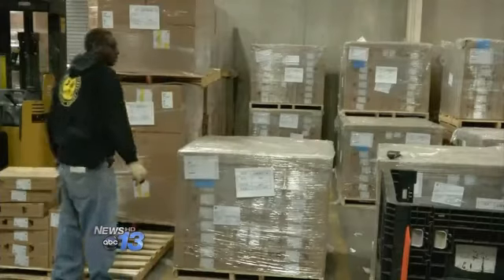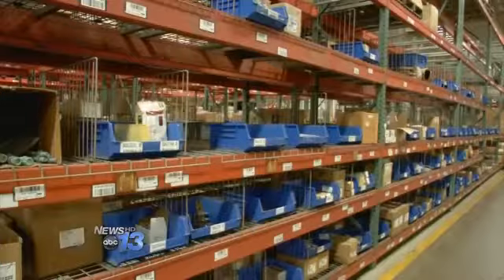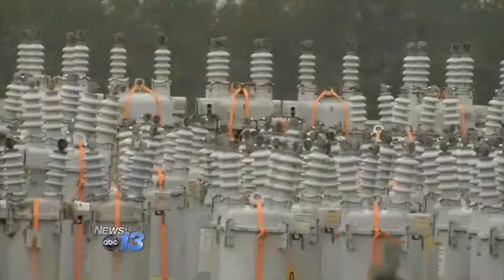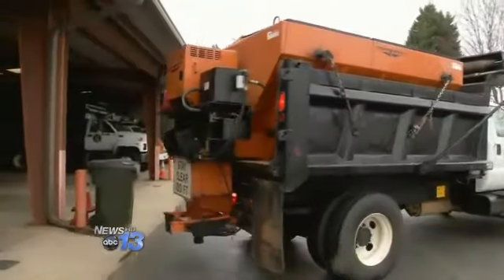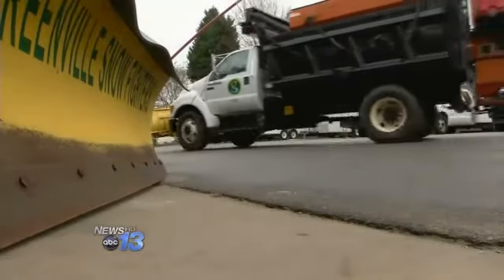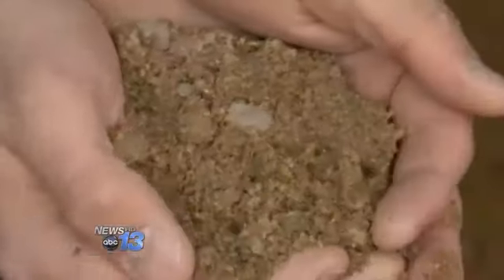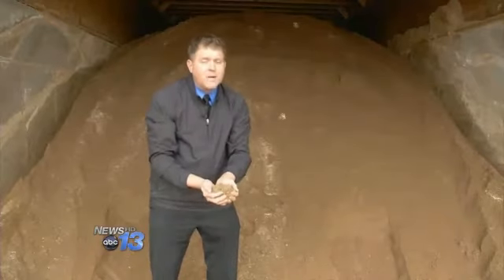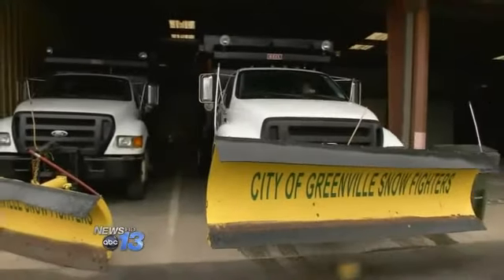Upstate Snow Preparations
The Upstate is getting ready for another round of winter weather. The threat of power outages is a big concern.

Inside Duke Energy's Wenwood Operations and Distribution Center, crews are busy picking and packing power equipment and supplies to ship across the Carolinas for the upcoming winter storm. The facility is not only the operations center for Duke Energy line crews serving Greenville, but also a supply chain distribution center.

At Greenville's Public Works supply site, crews are receiving shipments of sand and other supplies. Prepping their snow plows to be ready for the storm. Public works crews getting ready, spread salt and sand, two parts to one part, help raise freezing point of road once begins to fall.

There's lots of preparation going on and not just with equipment and supplies. Duke Energy actually has about a half-dozen full-time meteorologists on staff to try to predict where inclement weather will hit them the hardest.